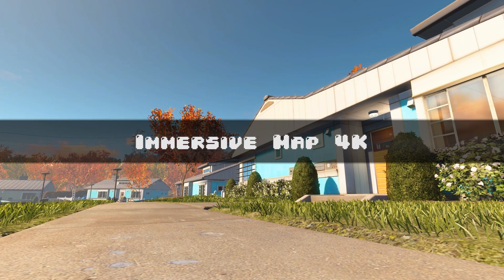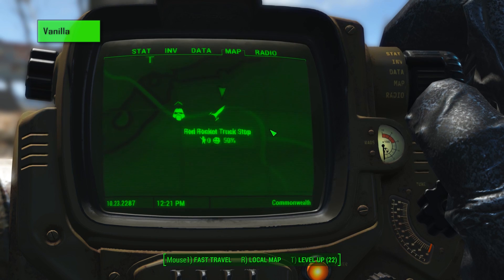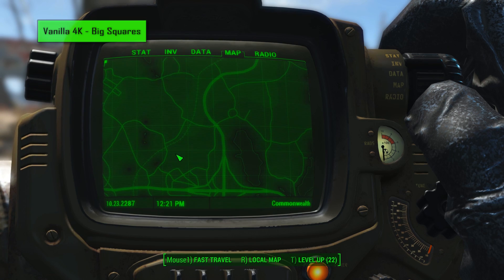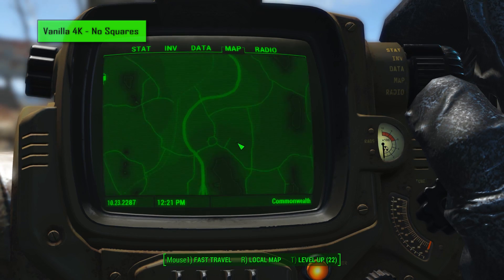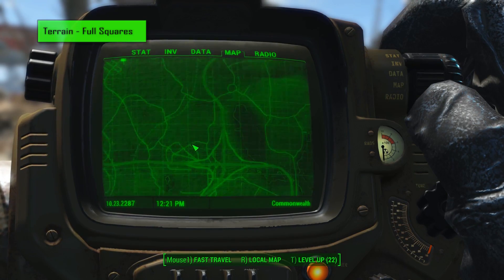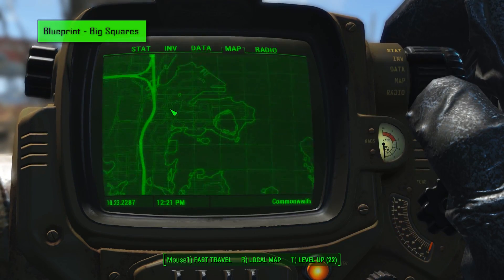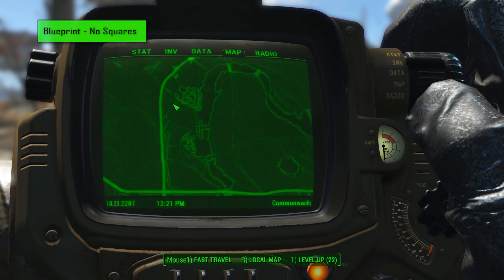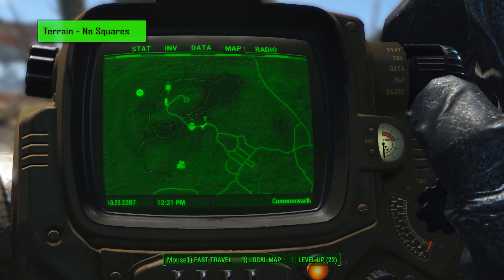Fallout 4 Mods - Immersive Maps 4K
I'm looking at a Fallout 4 mod called 'Immersive Maps 4K' by reptileye on the Nexus that adds 9 maps to the game, split into three categories, all of which are 4K and incredibly detailed.

Thanks, and suggest any mods you'd like me to try!